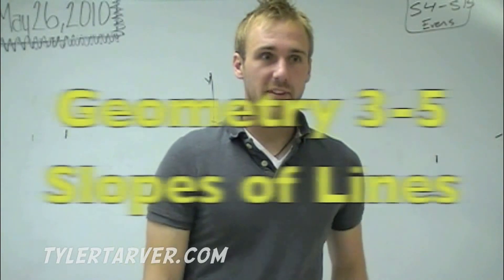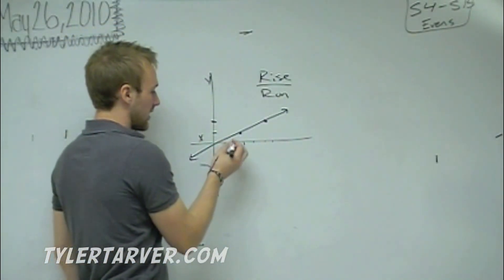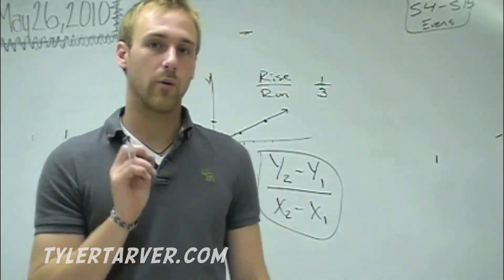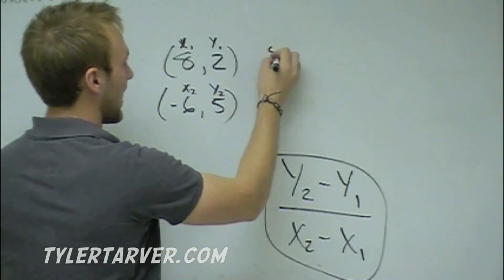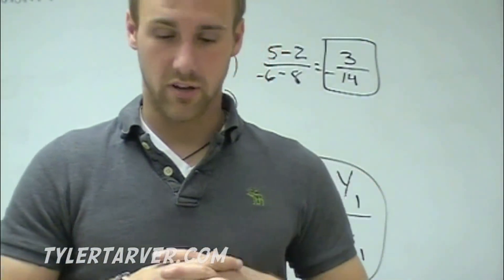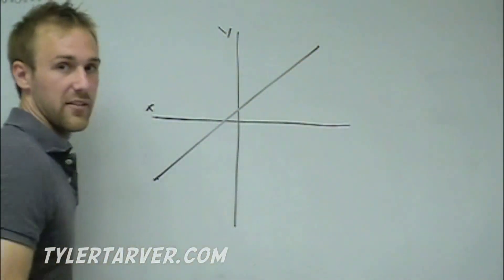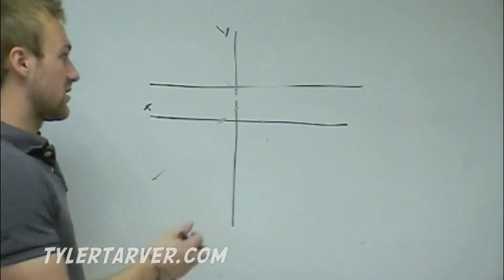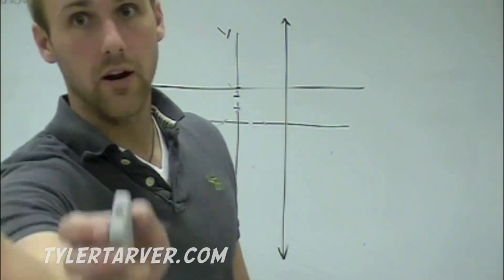Slopes of Lines // GEOMETRY